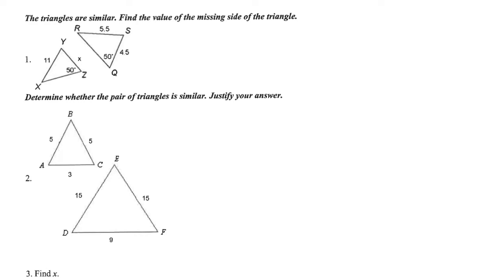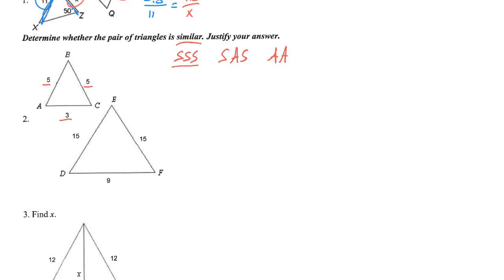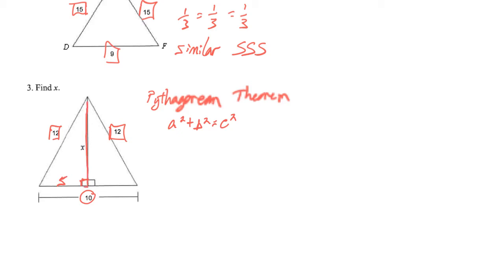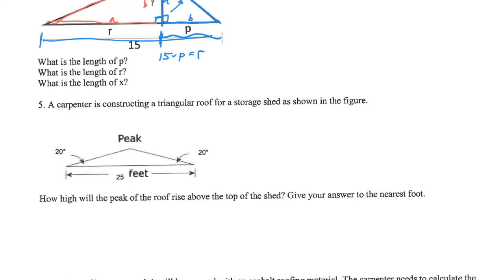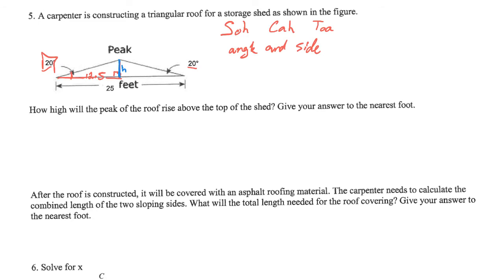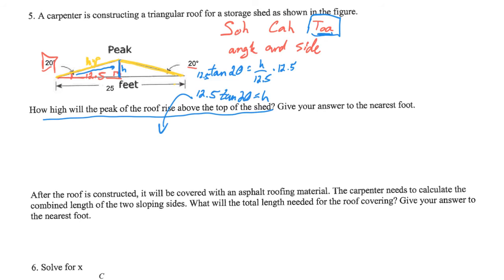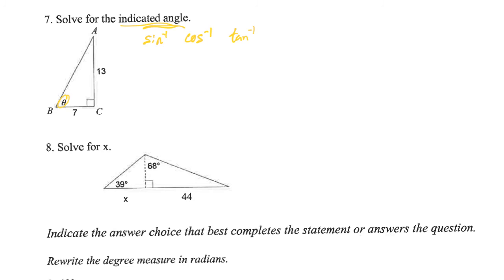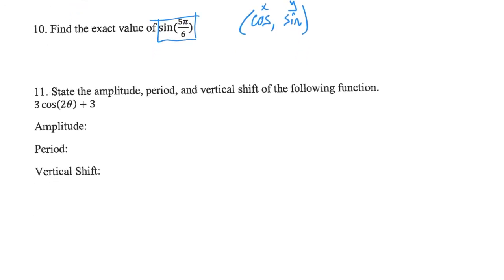Test 1 Review 1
Going over the first test review.